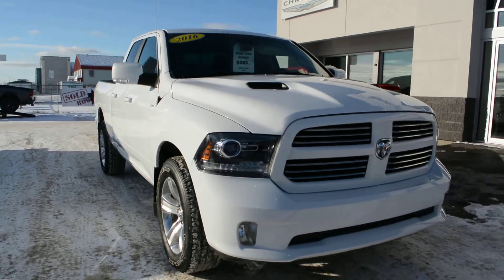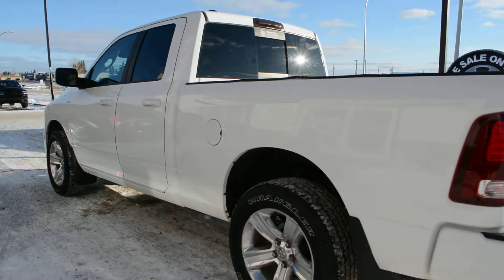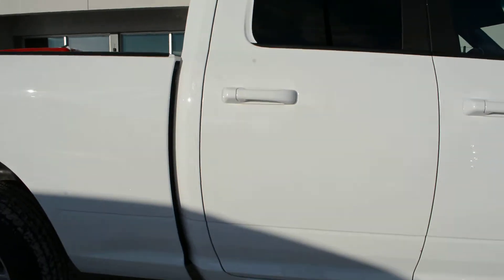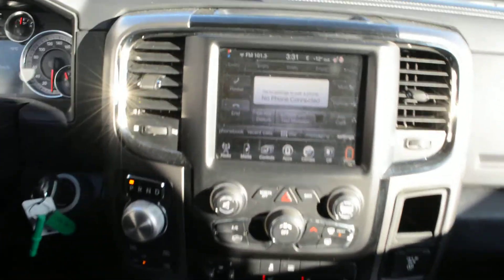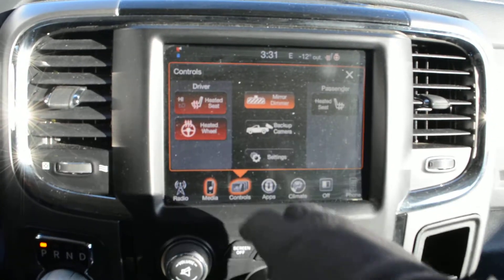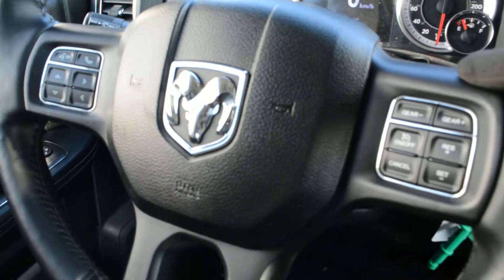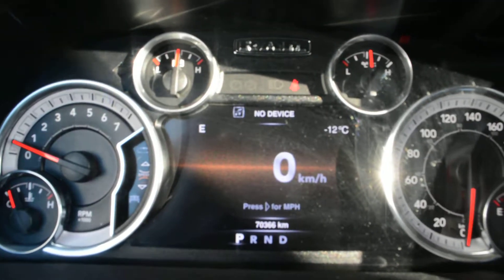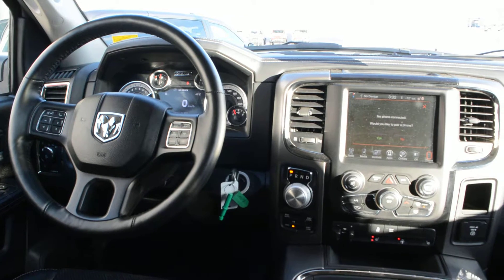2016 Ram 1500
2016 Ram 1500 with only 70,000 kms and plenty of life left to help you tackle the road ahead. This truck is in good condition inside and out with plenty of features to keep you comfortable while on the go. With passenger seating for up to 5 and options including back-up camera, touchscreen display, remote start, multiple media port options and so much more.

We pride ourselves in the quality that we offer and exceeding our customer’s expectations. So if you’re in the market for a quality pre-owned vehicle and want to be treated fairly look no further than Bonnyville Dodge where we make it easy to do business!